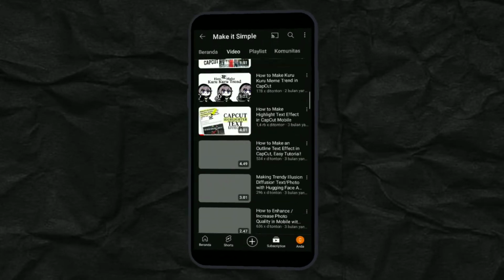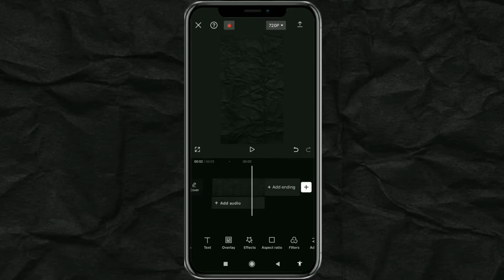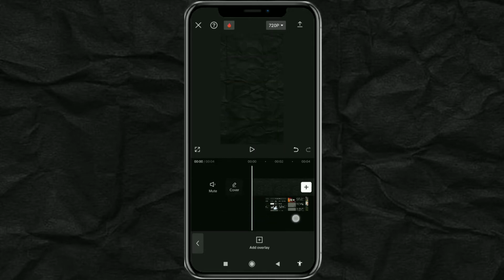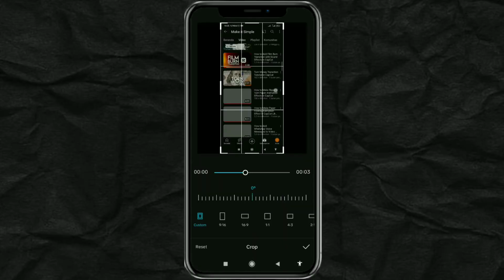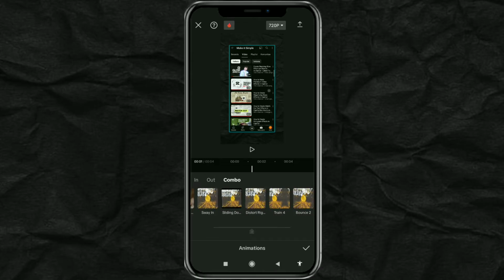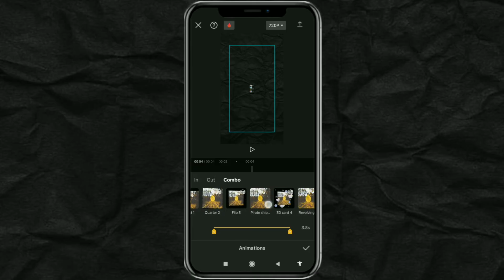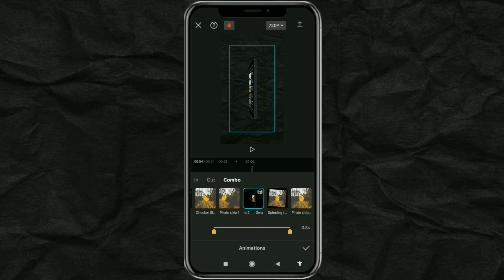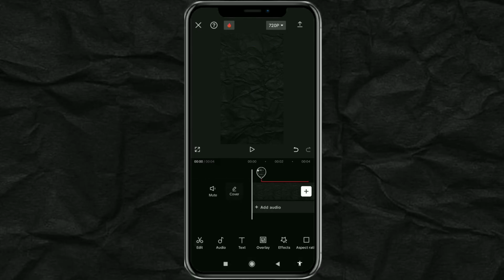How to Create 3D Mobile Flip Animation in CapCut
3D mobile flip animation CapCut. Learn how to effortlessly create a stunning 3D Mobile Flip animation in CapCut with this simple tutorial! In this video, we'll guide you through the easy steps to achieve captivating animated effects for your videos.

First, start a new project and add a background of your choice. Import an image or video that you want to apply the 3D Mobile Flip effect to as an Overlay. Then, apply and select one of the preferred combo animation effects from CapCut's Smartphone category, and adjust the animation duration to your liking.

With just a few clicks, you can transform your videos with dynamic 3D Mobile Flip animations, adding an extra layer of visual appeal and creativity.

Watch the full tutorial now and start creating mesmerizing 3D animations in CapCut.